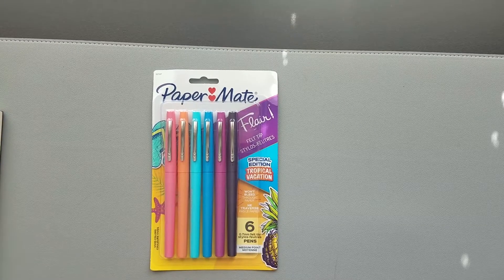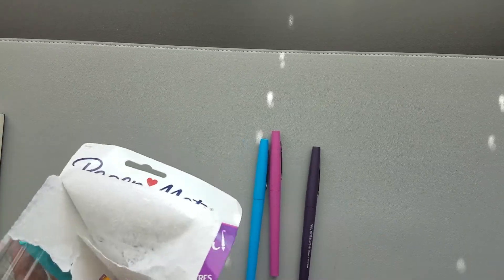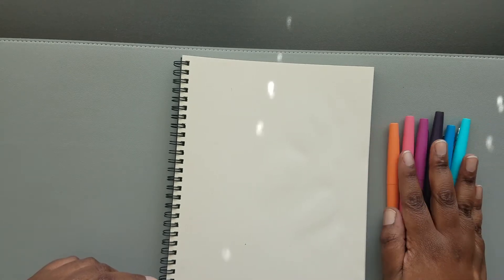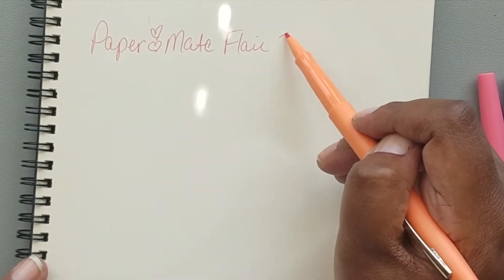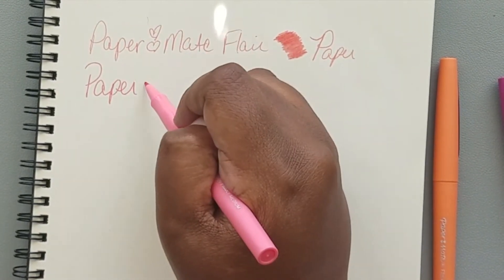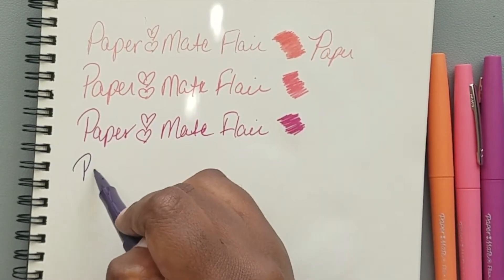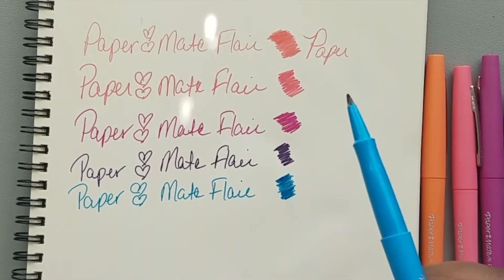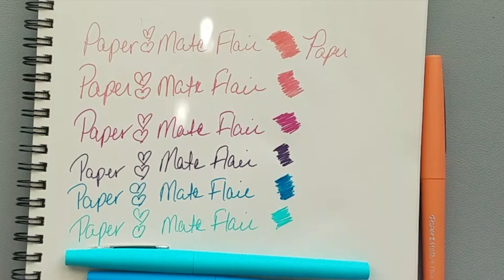Paper Mate Flair Markers Special Edition Tropical Vacation Collection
Hi all,
I'm playing with Paper Mate Flair Markers today! As a kid, I used red, black, and blue Flair Markers a lot in my artwork.  (My mother used to bring them to me from the office.) I don't remember there being a variety of colors but these caught my eye. I purchased from JetPens.com for $10.50 but you can get them cheaper elsewhere.

Let's see if there are just as good as I remember.

This post may contain affliate links.